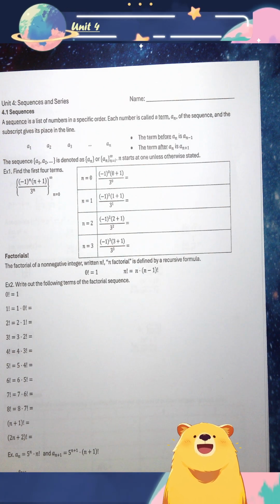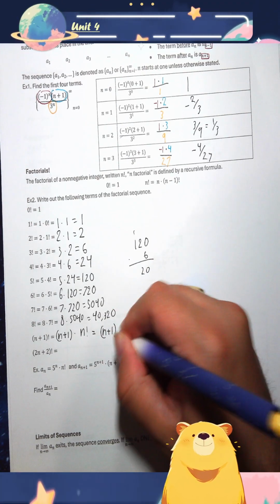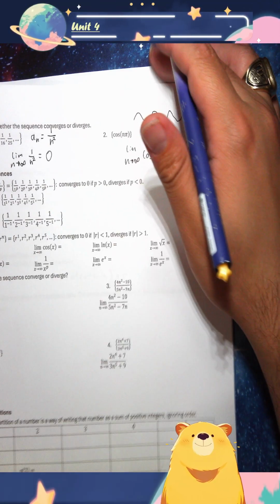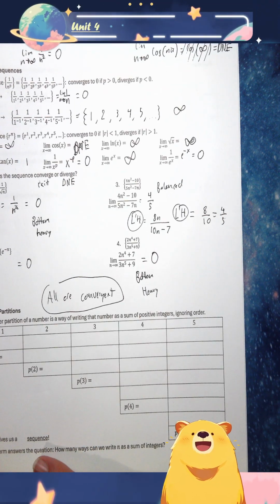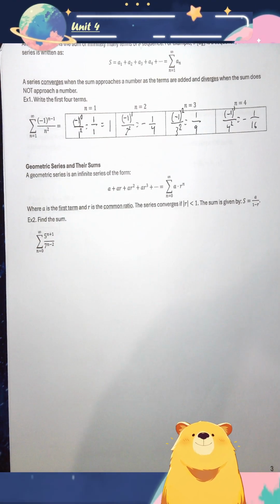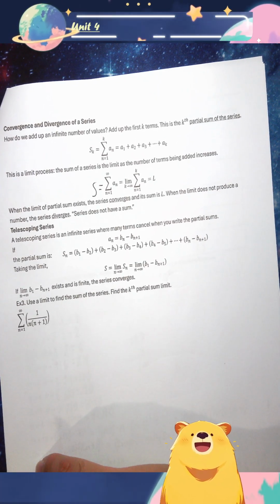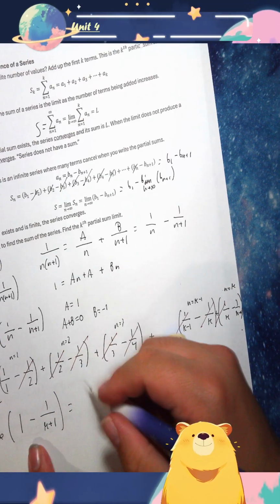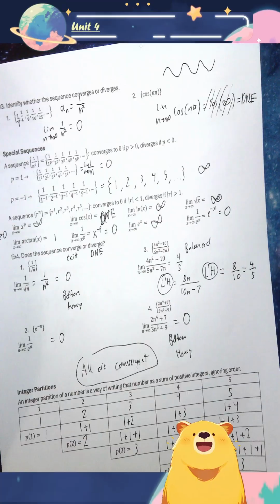Unit 4 1 and 4 2 Vertical